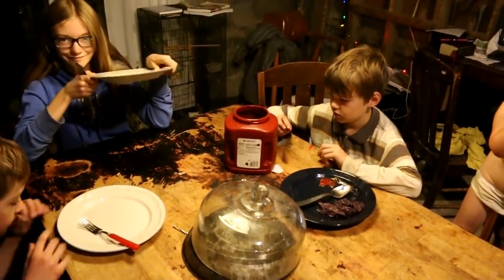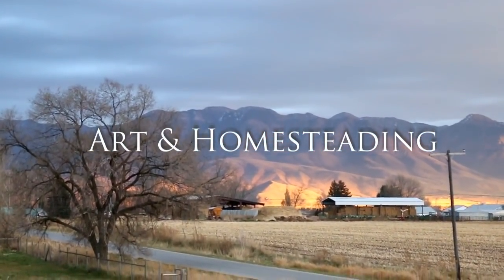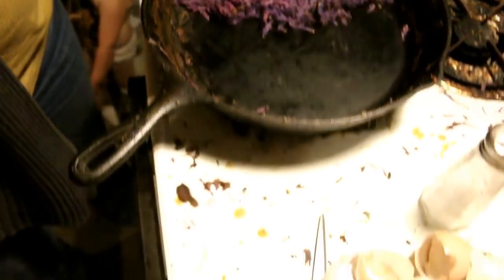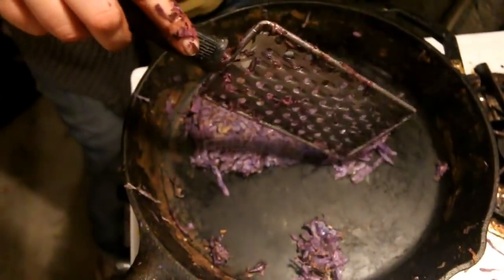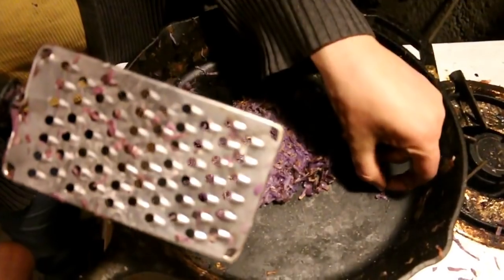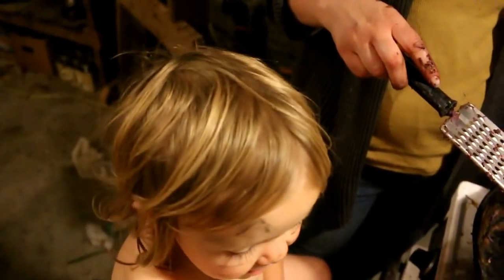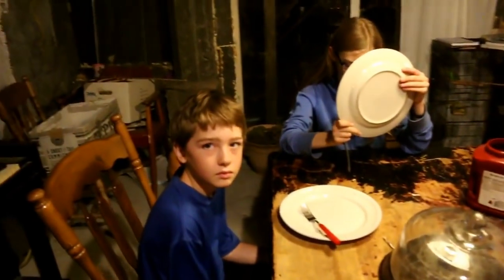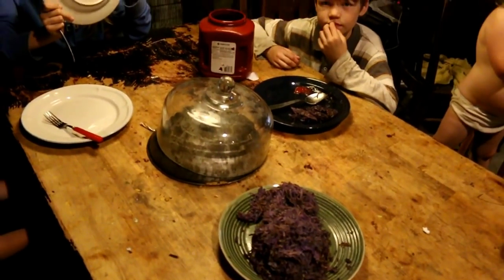Delicious, fast "hash purples" (hash browns from our homegrown purple potatoes)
Quick, easy, hash browns...just like regular hash browns, except quicker...and purple.

Trent is a full-time artist (oil painter) who is building our house with his own two hands! We moved from the city to a farm in Idaho, and have been rebuilding the old house from the foundations up out of reinforced and insulated concrete! Each day is spent enjoying the “art” of slow living.

(New videos nearly every day).

*6-qt stainless steel pressure cooker (easy to use, and another must-have)

*Frontier Living: An Illustrated Guide... (by Edwin Tunis)